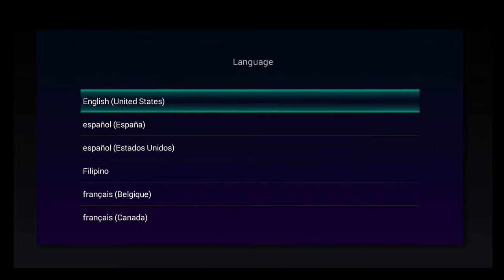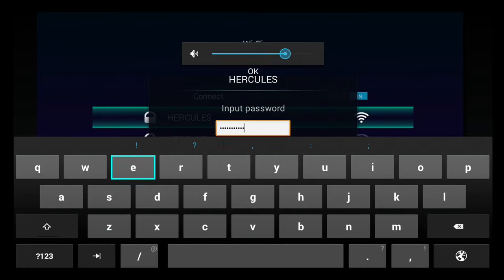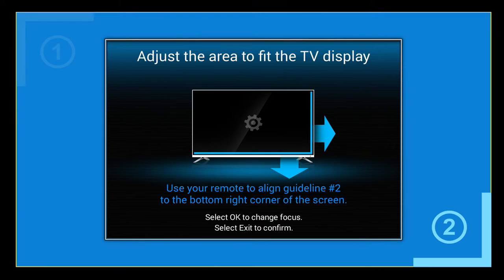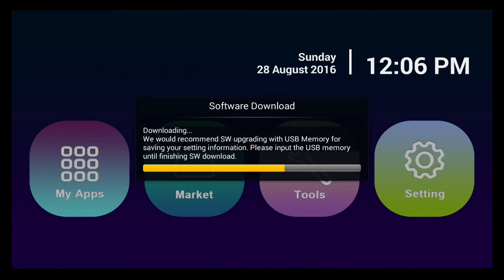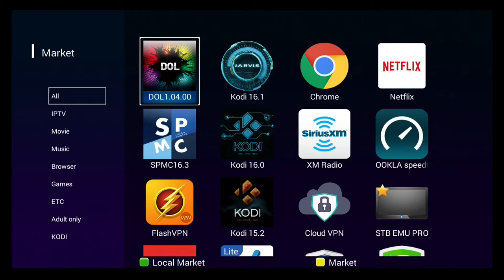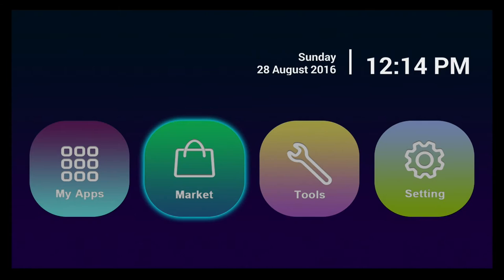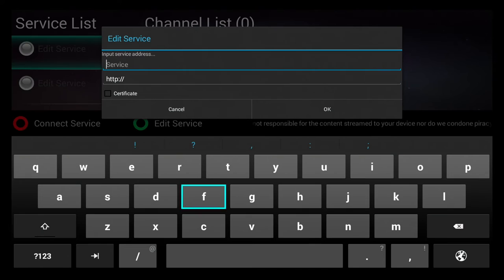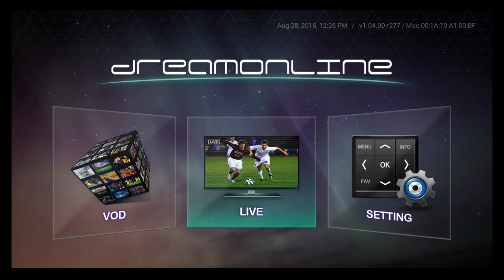Dreamlink T1 initial setup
This video shows how simple is to set up Dreamlink T1 for any IPTV service provider.